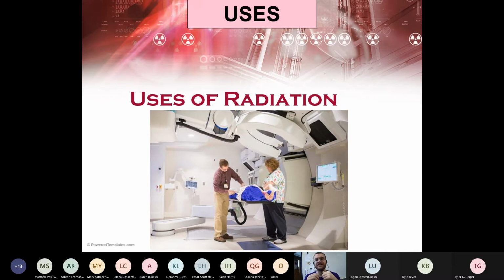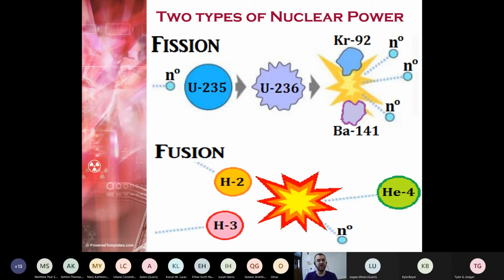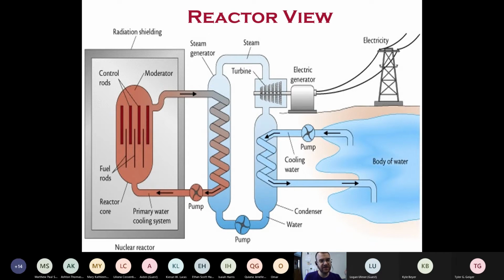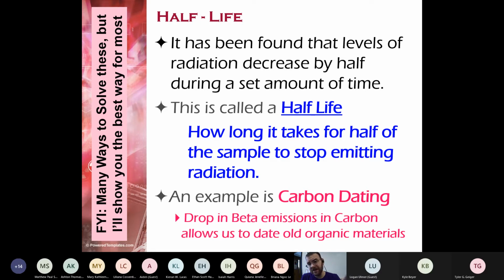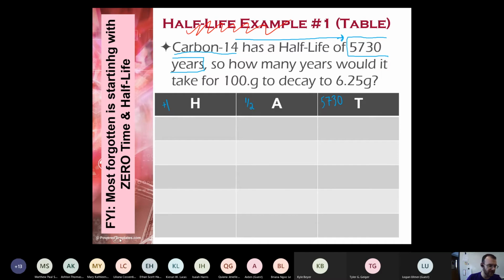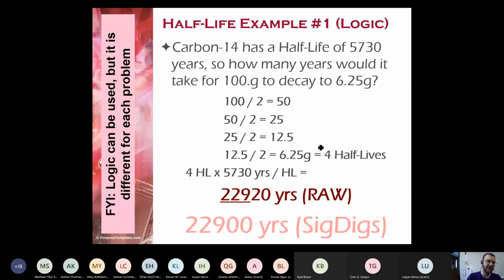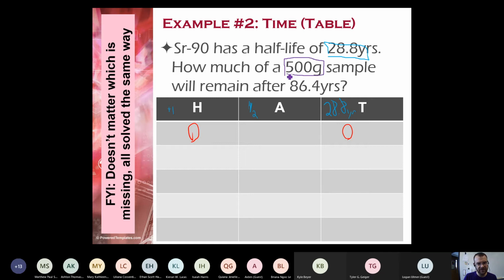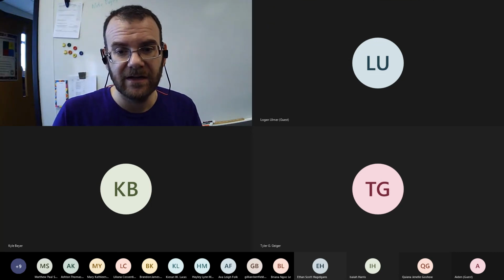Digital Meeting Oct 7 2020 [Nuclear Uses and Half-Life]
Live Teams Lesson from Mr.D's Online Academy Chemistry Class for Fall 2020.  Topics are Nuclear Energy Uses and Half-Life Problems